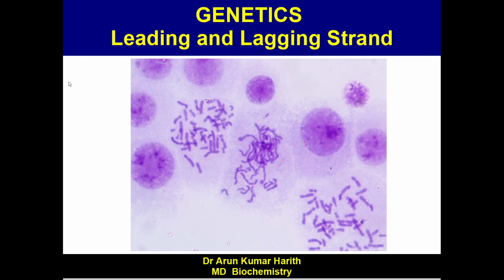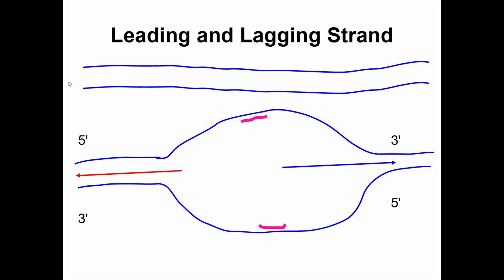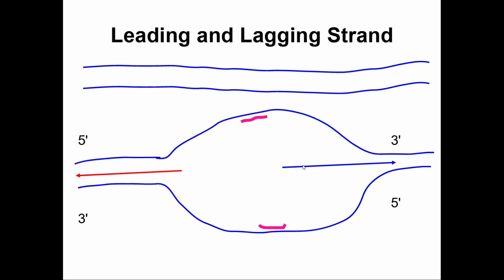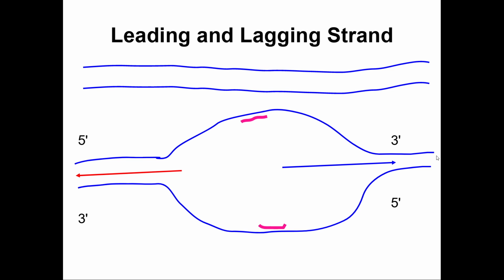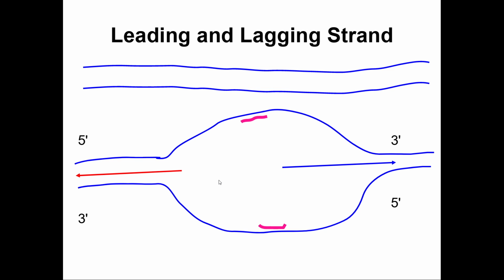Formation of Replication bubble